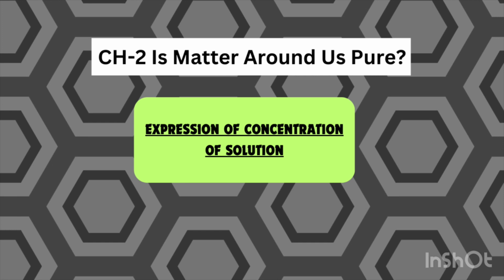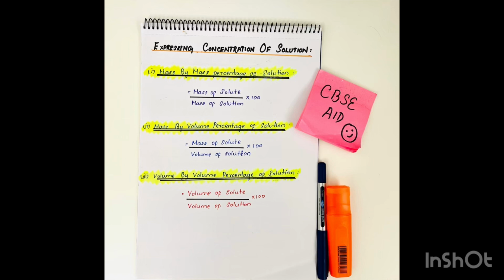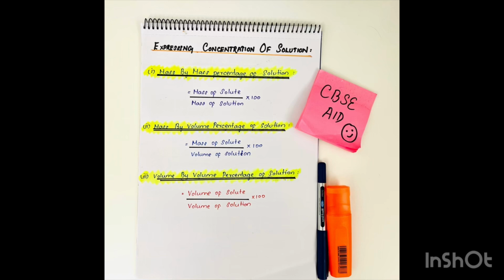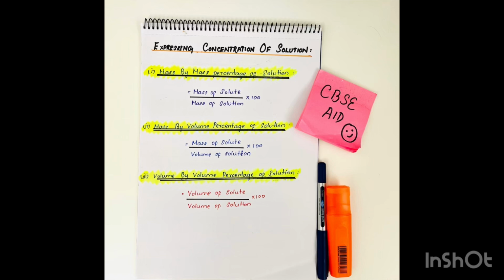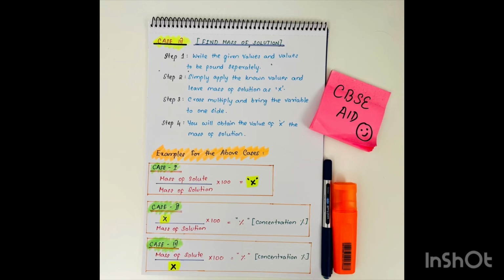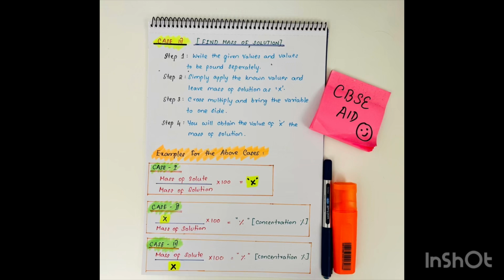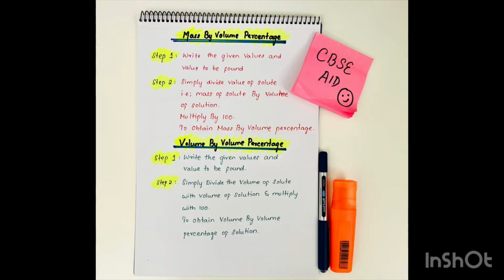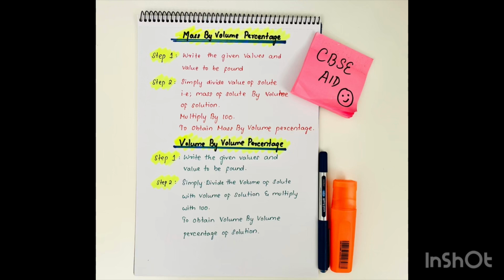Chapter - 2 “ Is Matter Around Us Pure “ | Expression of Concentration of Solution | Seg : 2.2.1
This is more like a studywithme videos where the videos will be the best companion for you to understand the content in depth.
Happy learning!!